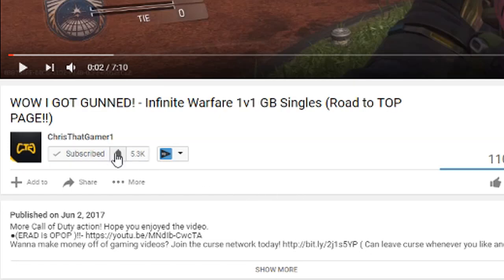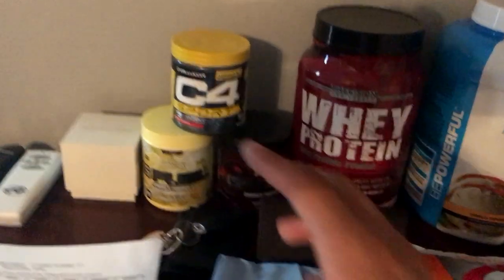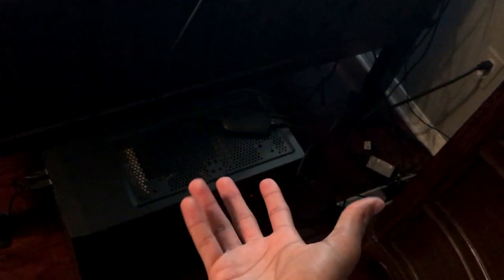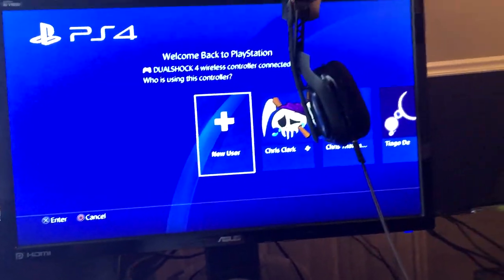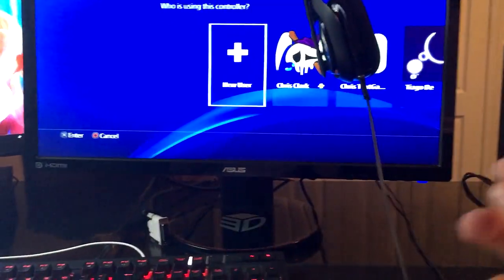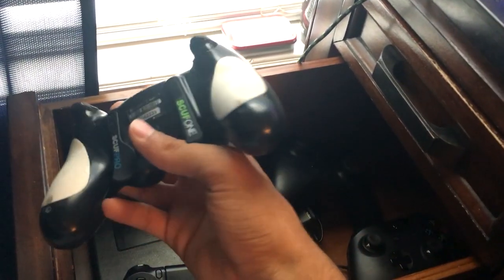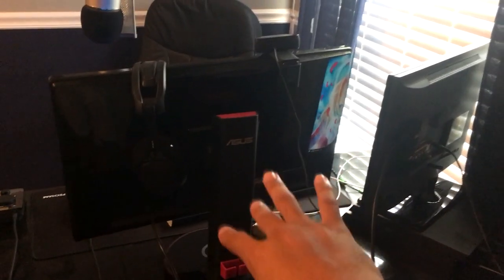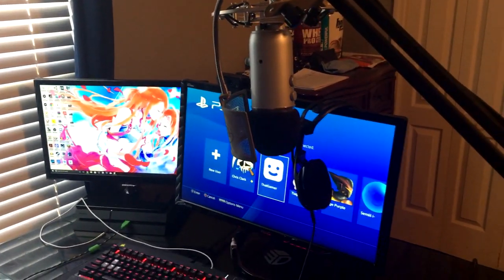My Gaming & Recording Setup an Room Tour 2017!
All Products in today's video!
Blue Yeti Shock Mount
Mic Boom Arm
Astro TR W/ Mix amp
Corsair STRAFE RGB Keyboard
ASUS Monitor
Logitech HD Pro Webcam C920

More Call of Duty action! Hope you enjoyed the video.
Wanna make money off of gaming videos? ( Can leave curse whenever you like and you'll get a 90% cut while curse gets 10%.)

This is the official YouTube channel of "Chris" aka "ChrisThatGamer." Chris is nineteen and has a huge passion about video games and technology, his main goal is to have fun an create the best content possible. On this channel you will find a variety of first person shooters, but Chris also has a huge love for the call of duty series. What are you waiting for?